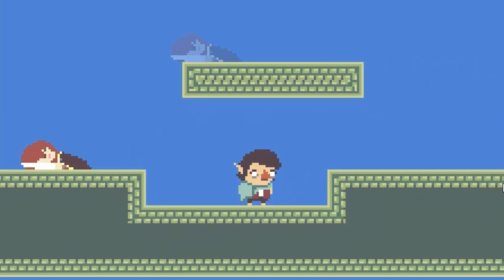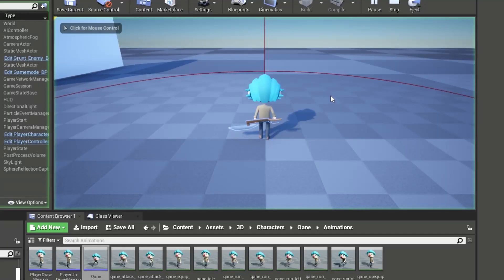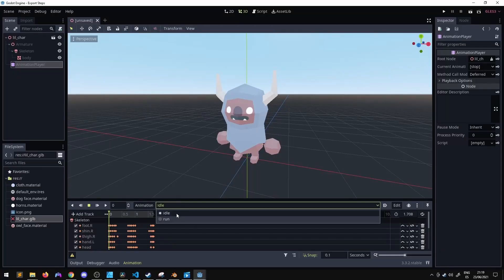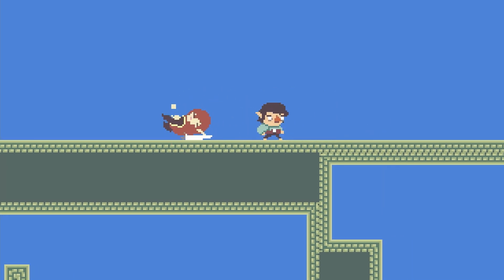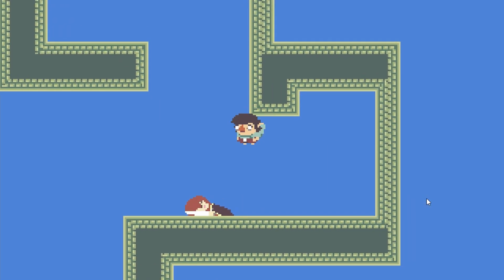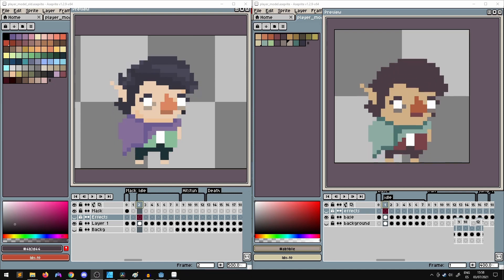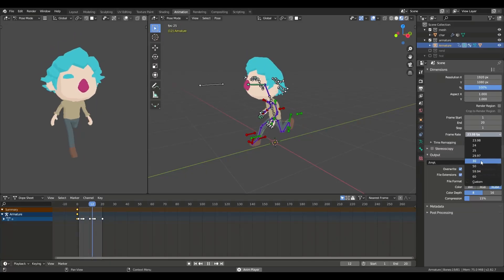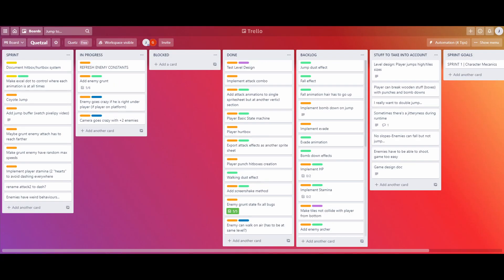Making a Godot Game While Working Full-time | Quetzal Devlog #1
After learning from my own past mistakes, I'm restarting a game I began in 2019 using GameMaker Studio 2. This time around, I've switched to Godot as I feel I can develop much quicker using this engine. In this devlog series I'll go over how I handle the project's development while working a full-time job as a software engineer. Join me on this journey!

⌚ Timestamps

0:00 Intro
1:50 Quetzal in 2019
2:05 Gameplay
3:00 Color Palette
3:26 Visual Style
3:54 Planning
4:21 Conclusion

Music Credits